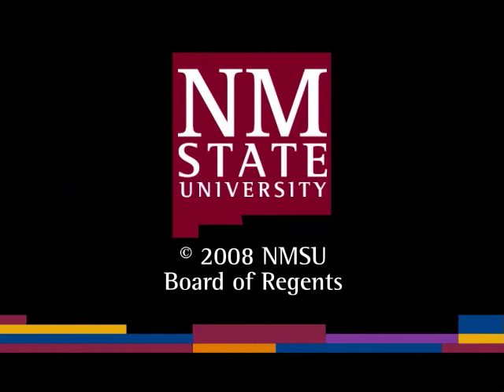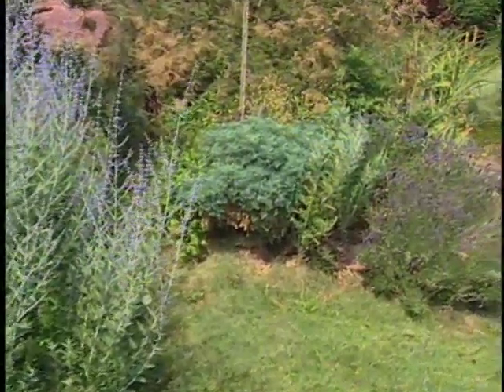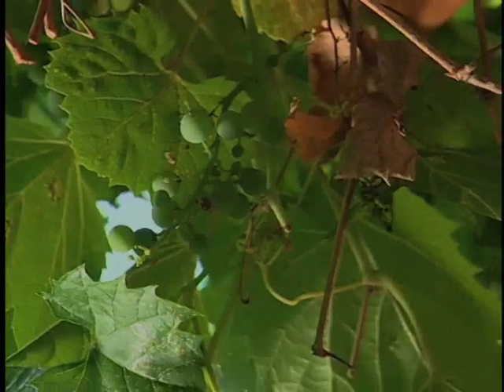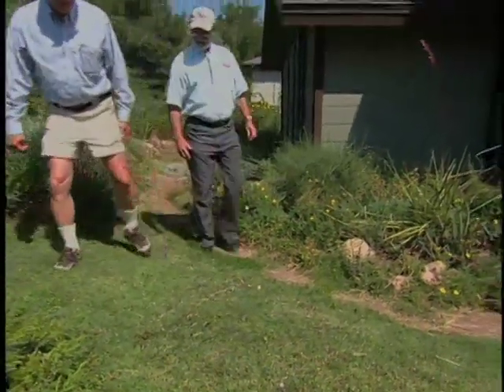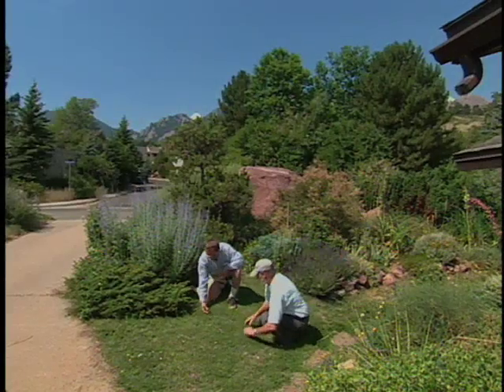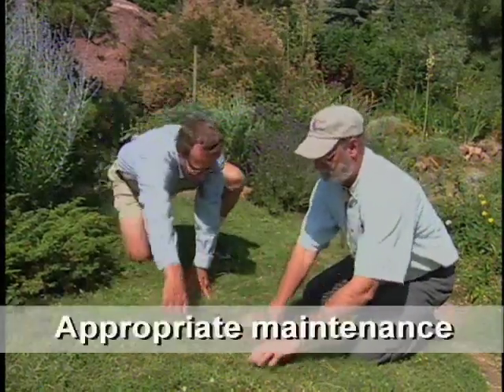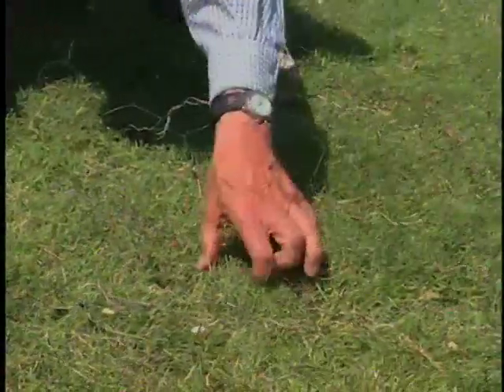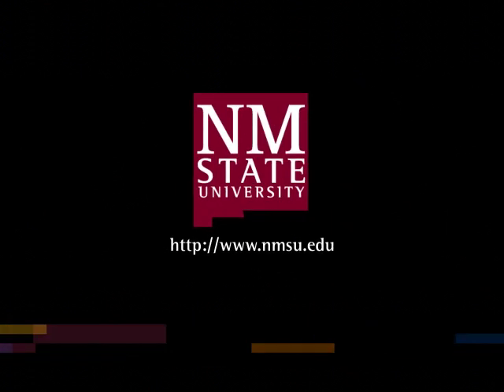Southwest Xeriscapes - Colorado - Jim Knoff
Southwest Xeriscapes - Colorado - Jim Knoff - New Mexico State University   -   - Video furnished by Media Productions, New Mexico State University. Noncommercial use only. Southwest Yard and Garden proudly presents Xeriscapes of the Southwest, showcasing appropriate gardening techniques in the challenging  environment of the American Southwest. Join host Curtis Smith as he discusses the Seven Principles of  Xeriscape while he tours exemplary gardens of the region. Tour the gardens of Jim Knoff, pioneer of modern xeriscaping.